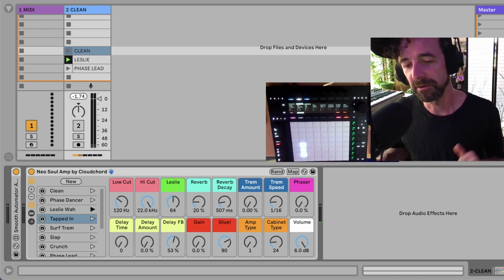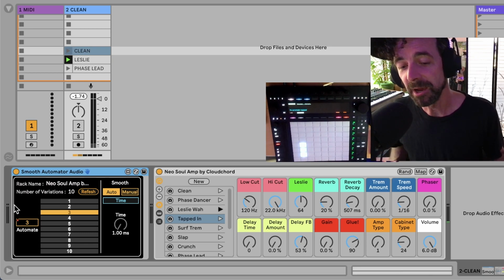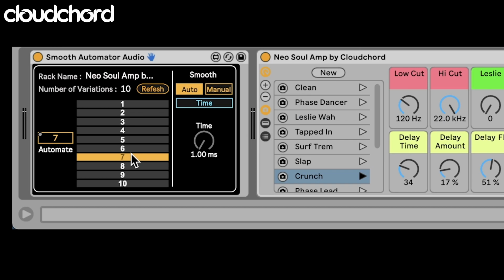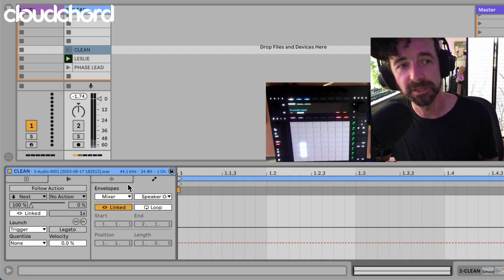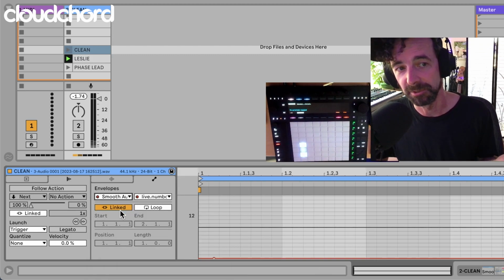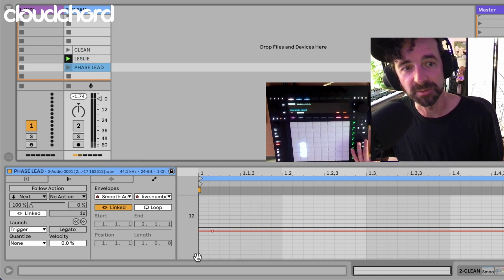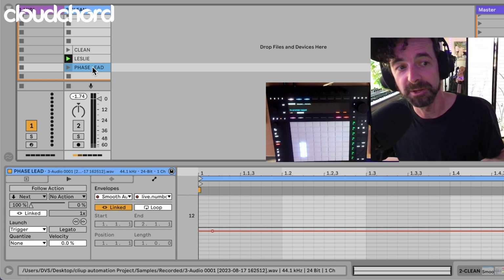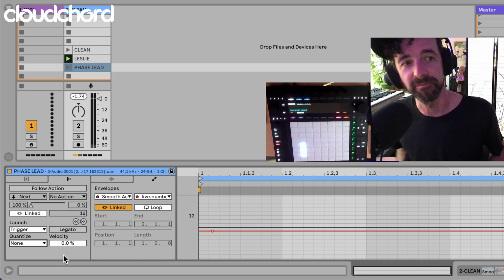How to Select Ableton Snapshots with your Push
Here's a walk through of how to access Snapshots in Ableton Live with a Push 1, 2, or 3!